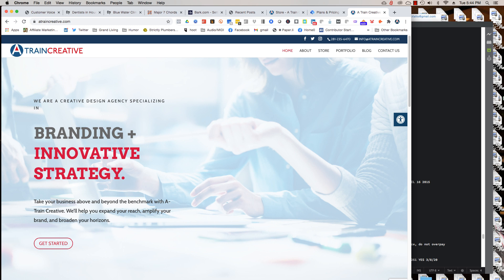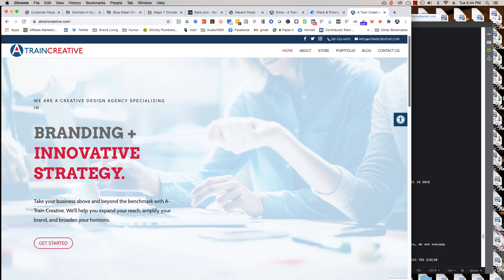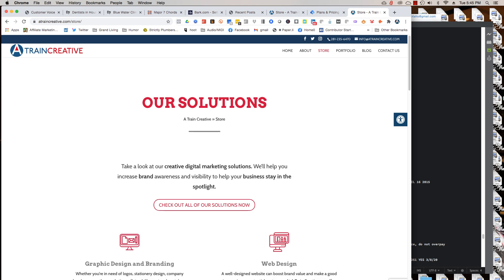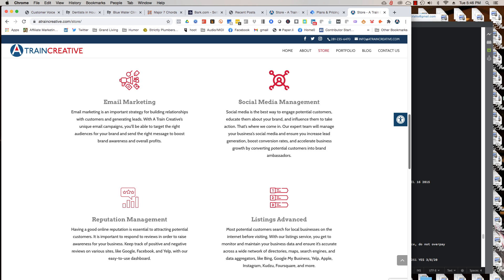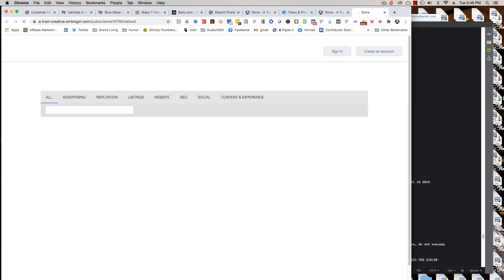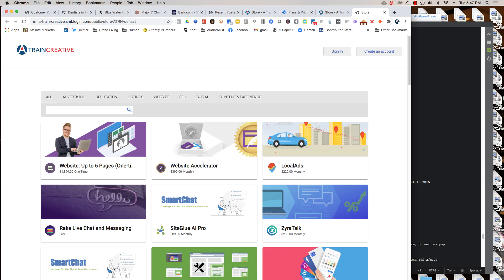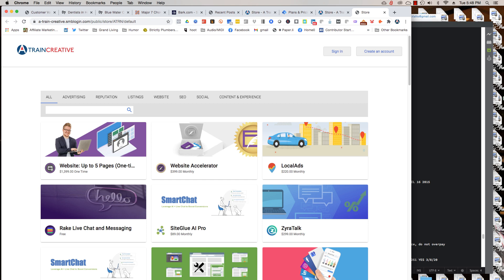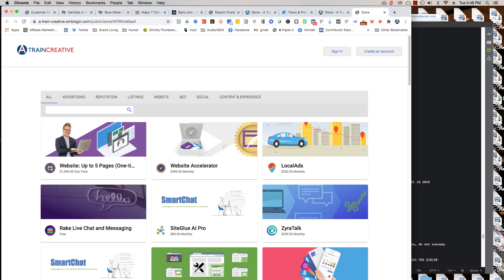A-Train Website Welcome by Blaine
A-Train Creative launches new website. Blaine @ ATrain discusses the services they provide, from Listings, Reputation, Social Media to SEO and Web design, Graphic design, branding.